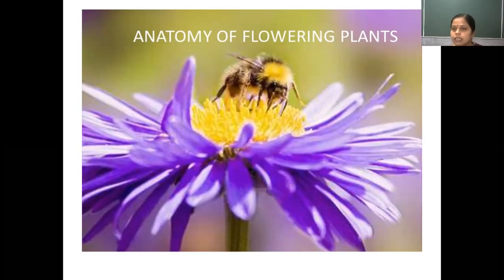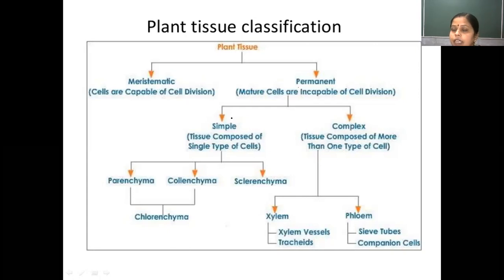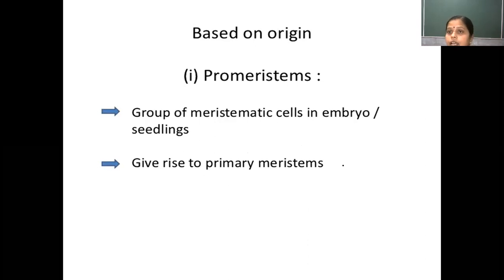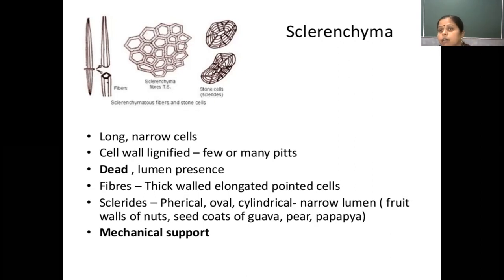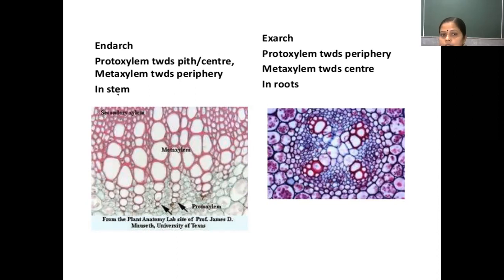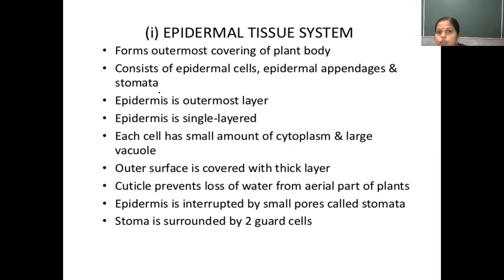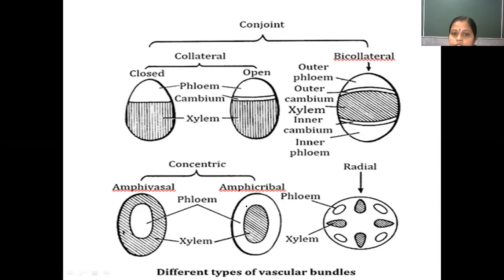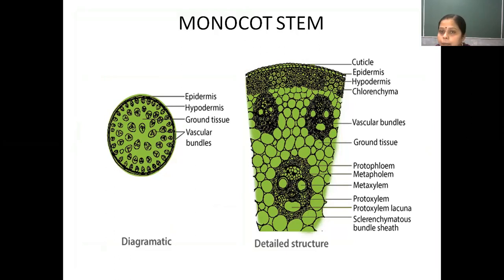SPC II PU CET ANATOMY OF FLOWERING PLANTS - I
BIOLOGY SBS